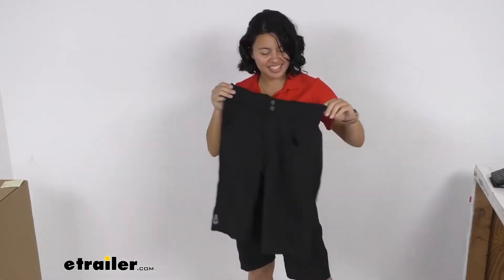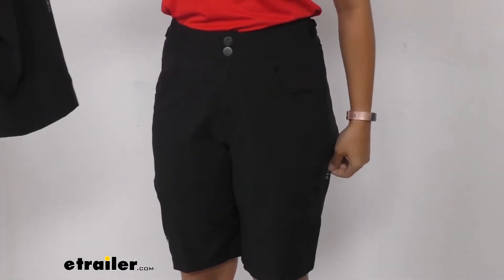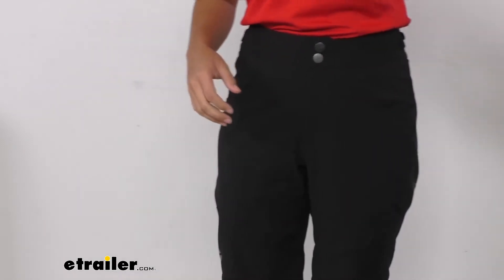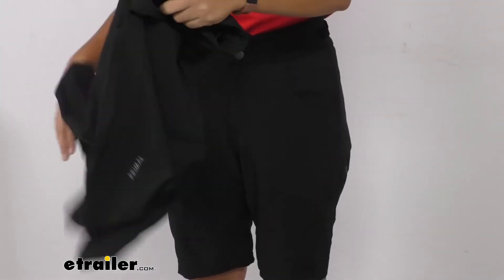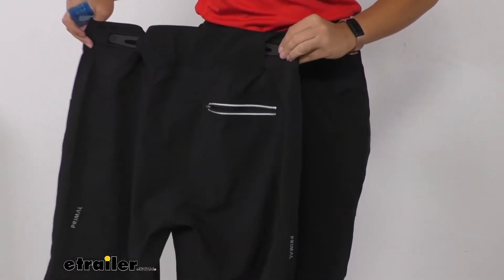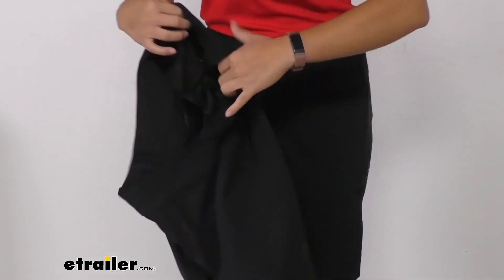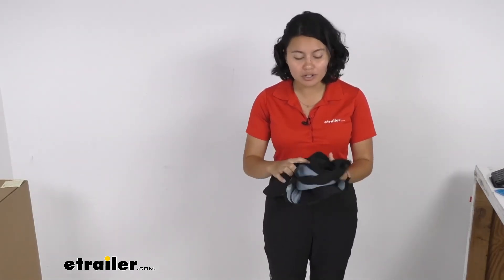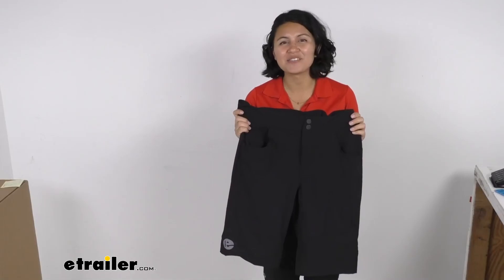Ultimate Overview of the etrailer Cycling Shorts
Hi, everyone, it's Evangeline here at etrailer and today, we'll be taking a look at our etrailer Mountain Bike Cycling Shorts. So I'm currently wearing the Women's Fit in Women's Small, but we'll be taking a look at our Men's Fit Mountain Bike Shorts. They're cool, but also very comfortable shorts. Great for those super intense rides when you need that range of motion to get through those trickier trails. Now, these are a relaxed fit, as you can see, with the longer and straight leg cut. So compared to your tight-fitting cycling shorts, especially those that you would use for racing, these are not restricting and they have a breezier feel.

The material itself is a breathable and sturdy fabric. So the cotton polyester and polyurethane blend is similar to the fabric of your hiking shorts. So this is gonna be perfect for those trail rides, especially when you're expecting a lot of trees, leaves, twigs, and brush to brush up against you or if you have a lot of dirt and mud splattering up, you would like that nice durable blend for the material. Also, you can pair these with the etrailer Cycling Liner. So the cycling liner has the padding for the saddle and that will help out with those longer rides or you can wear these on their own as the shorts.

There are three mesh-lined pockets. So two of them are in the front and there's going to be one in the back, right. Now, these shorts I'm carrying right now are the Men's size Large, but they actually have similar size pockets to the pockets I have right now. So as you can see, let's put this ruler there. You can see, we have about 5 inches of depth and then we have up to 9 inches of depth for the front pocket For the Men's size, you can compare the pocket size, a little bit more room with those larger shorts.

Now in the back, you also have a back pocket. So then this is going to have a reflective strip for safety on the road and then you can use the zipper to close and open it. So this has a good amount of space on the inside, too, for your smaller items, like your keys, maybe your phone or your wallet. You can see here, the mesh material of the inside pocket is nice and breathable while still thin enough or closely spaced enough where your items will not fall out. Now, on the sides of your shorts, you're also going to have these hook-and-loop adjustment points.

Now, compared to my shorts right here, where I have it very tightly fitted, you can keep it as loose or as tight as you want. This is gonna be helpful when, if you do have different rides, let's say you've bulked up. You've got those racing thighs, but you wanna make sure your shorts don't fall down as you ride around, you can make those easy adjustments however you want to do it. Now, this is machine-washable, so after your ride you can throw this in the washing machine, set it to warm and go. Afterwards, hang this out to dry. So all in all, very durable mountain bike shorts. You can get this in a range of sizes like you can see here, I have large, but whether you need small, all the way up to extra, extra large, you can find those right here at etrailer. Do use the size chart or table found on the product pages, though, to get the right fit for you So this was a look at our etrailer Mountain Bike Cycling Shorts. My name is Evangeline, and I hope you enjoyed the journey..